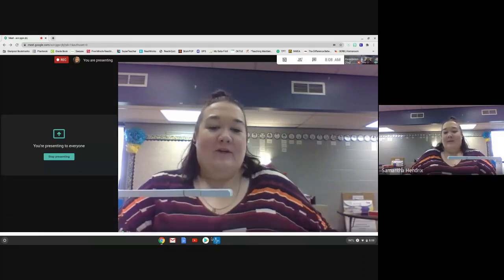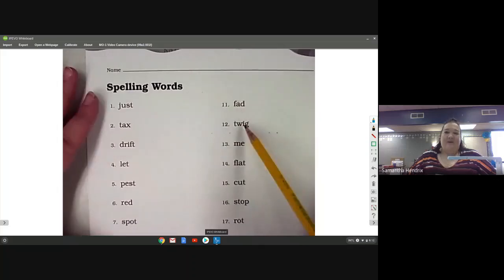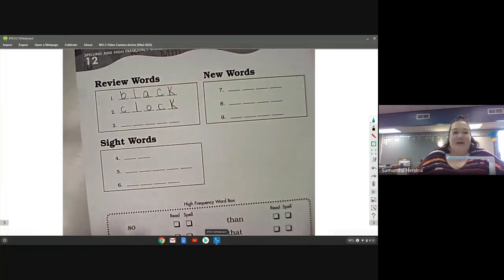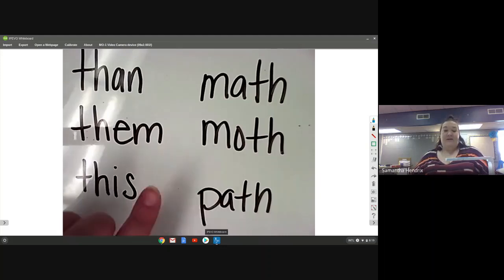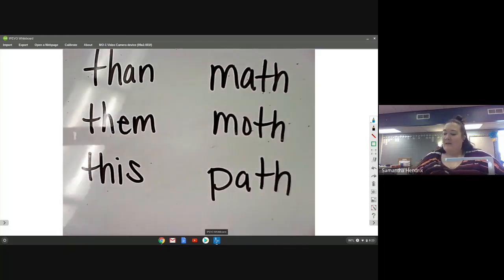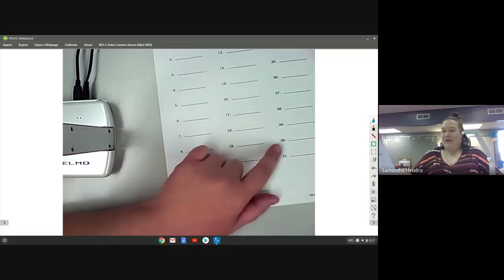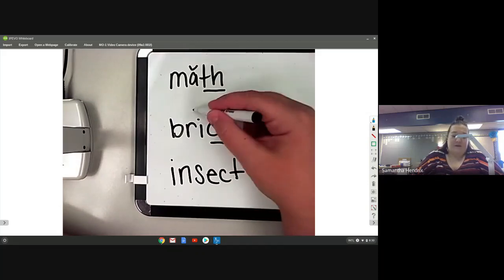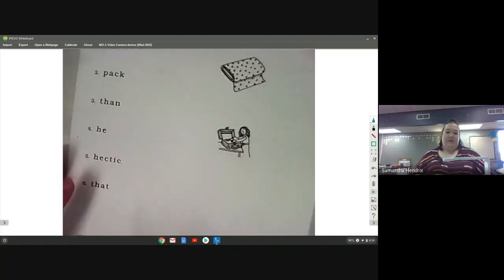Saxon Lesson 12